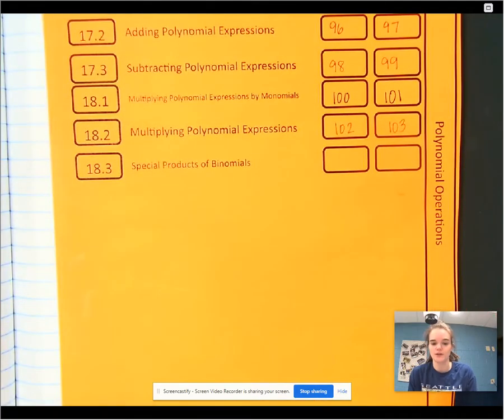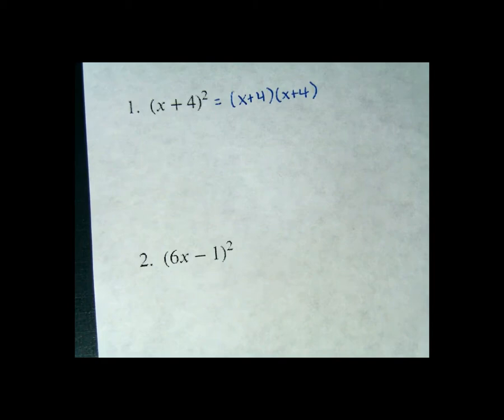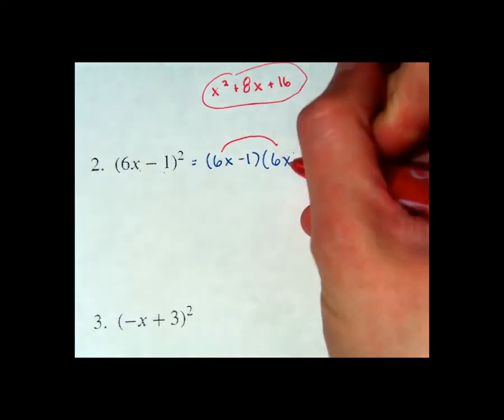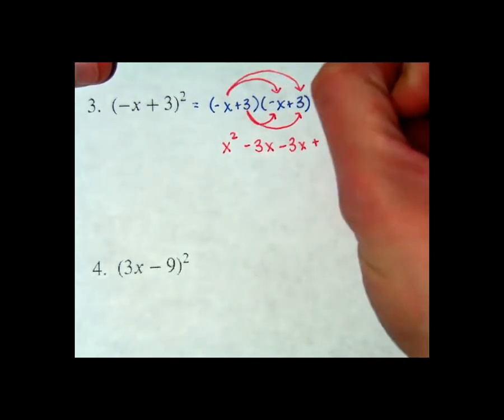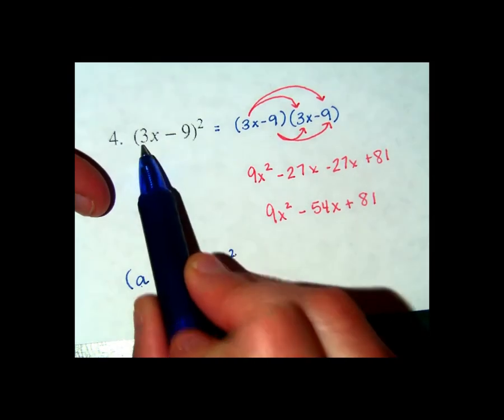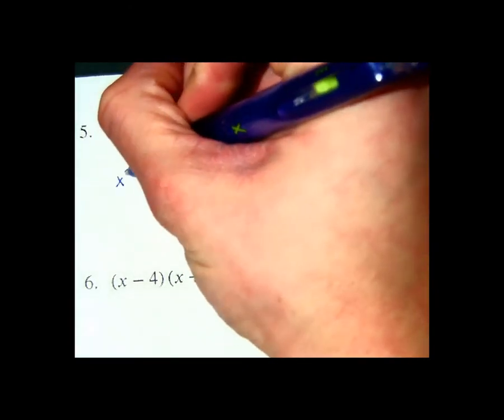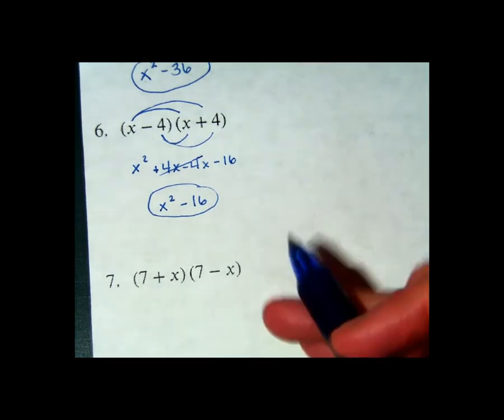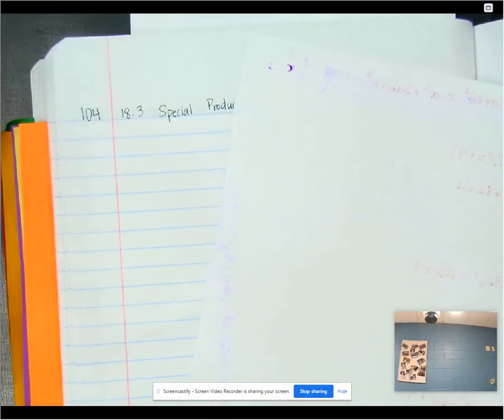18.3 Multiplying Special Cases